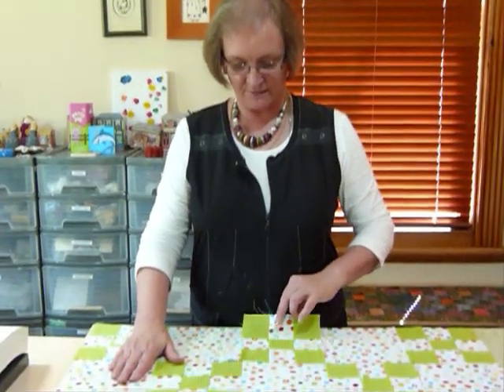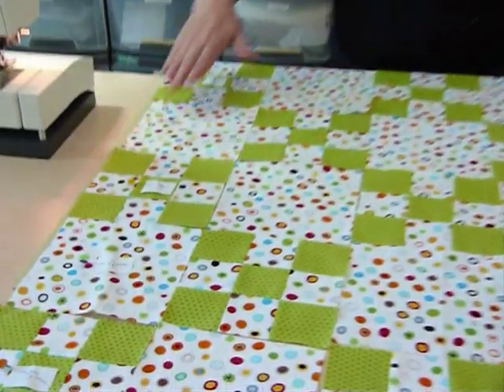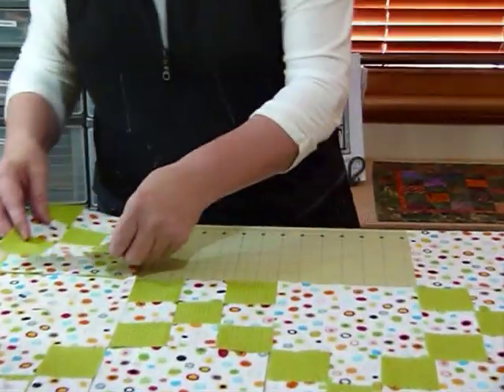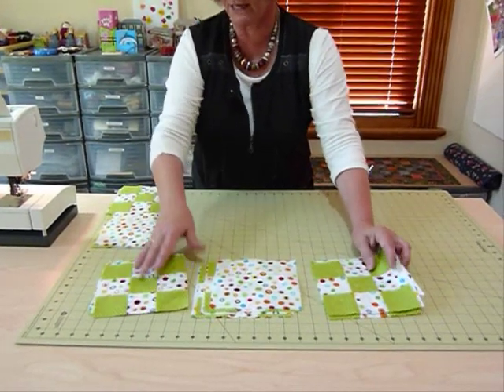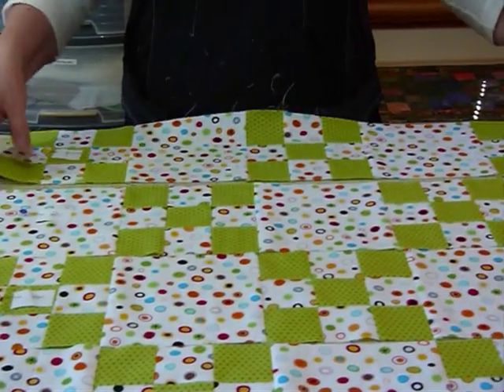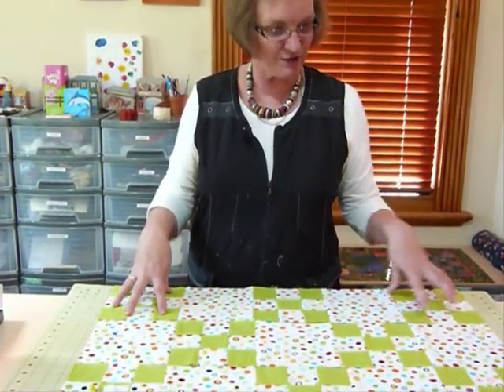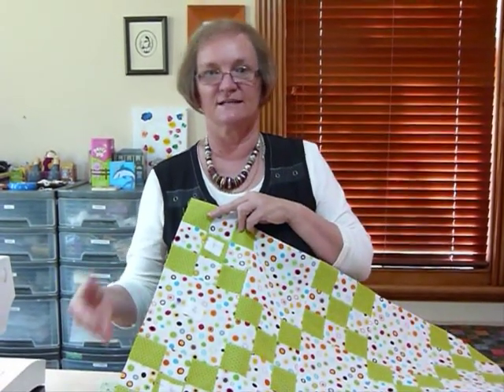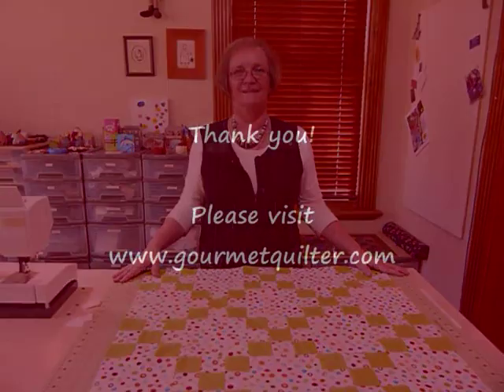How to Join up quilt blocks into rows and join the rows together - Quilting Tips & techniques 083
This videos shows how to set out your blocks and joing them into rows, then join the rows up to make your quilt top.